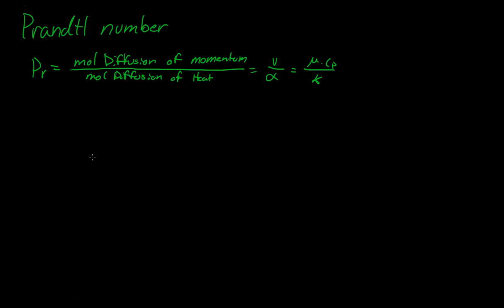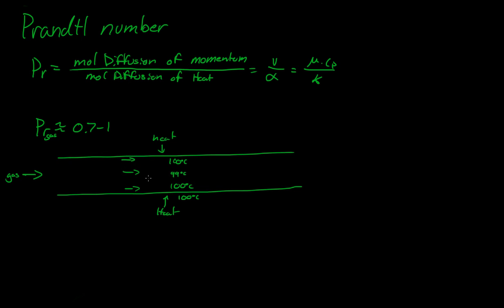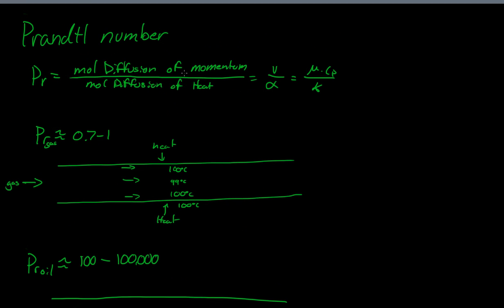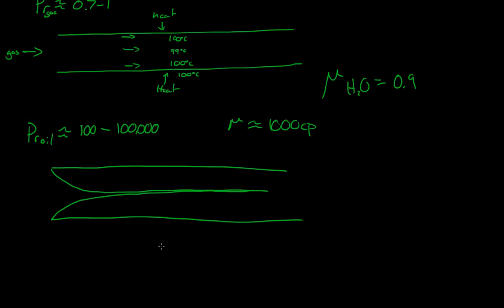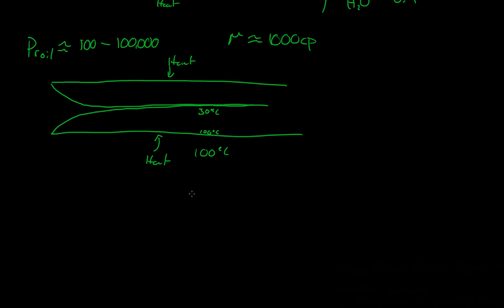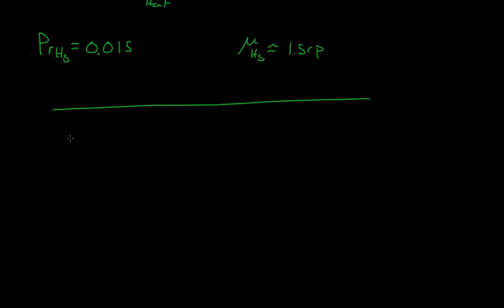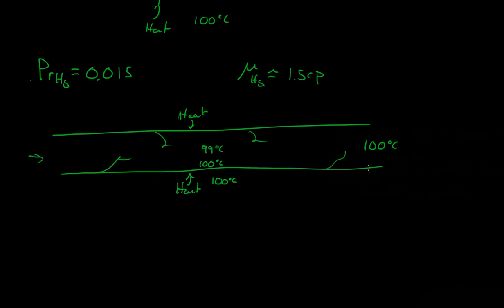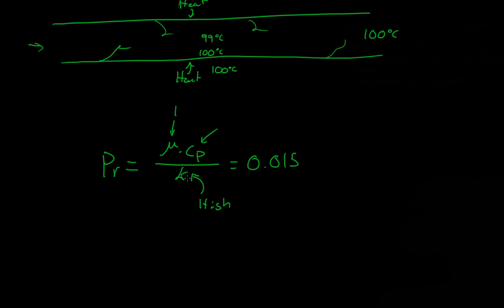Prandtl Number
Dimensionless aD